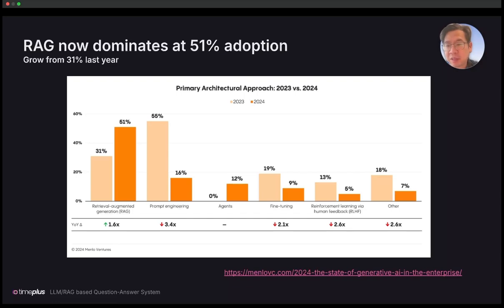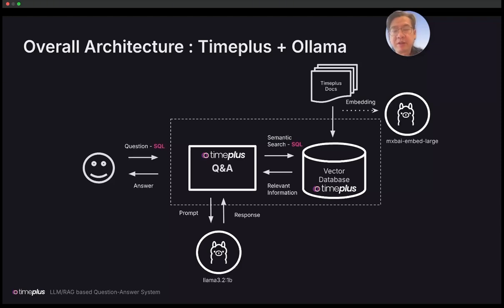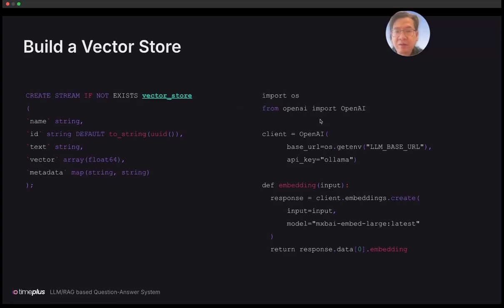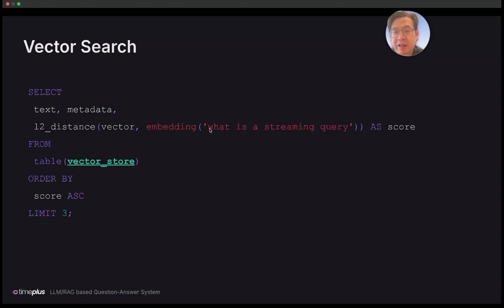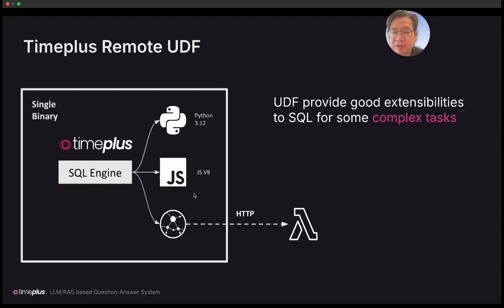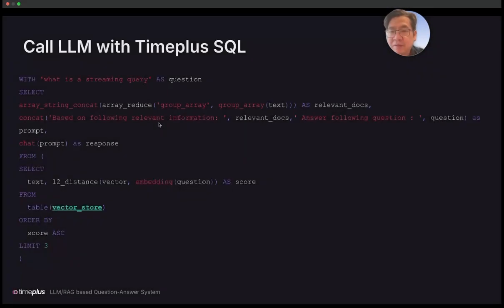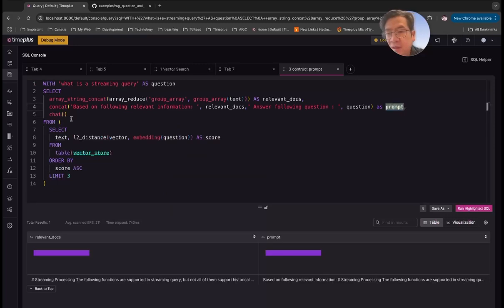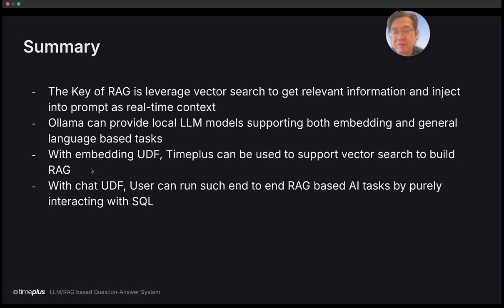LLM: RAG-Based Question/Answer System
In this video, our Co-Founder and CTO, Gang Tao, explains the concept of  Retrieval-Augmented Generation (RAG) using a practical example: building an end-to-end question-answering system using Ollama and Timeplus.